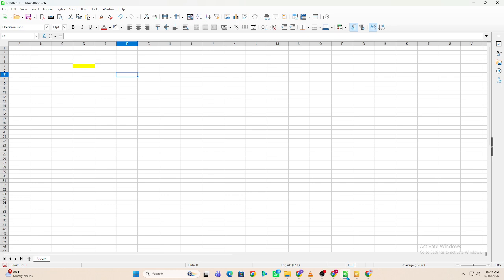How to Fix Excel Opening Blank Full Guide 2026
Learn how to fix Excel opening blank issues with this complete 2026 step-by-step guide. In this tutorial, you will discover how to troubleshoot problems when Microsoft Excel opens with a blank screen, empty workbook, or does not load files properly. Learn how to identify common causes such as corrupted startup files, disabled add-ins, display driver issues, incorrect file associations, or Office installation errors that may cause Excel to open blank.

We will also cover solutions such as disabling add-ins, resetting Excel settings, repairing Microsoft Office, checking file associations, updating graphics drivers, clearing cache, and starting Excel in safe mode. You’ll learn how to restore normal startup behavior and ensure Excel opens files correctly every time.

Whether Excel shows a blank white screen, opens without menus, fails to load workbooks, or freezes on startup, this guide will help you diagnose the issue and restore full functionality so you can use Excel without interruptions.